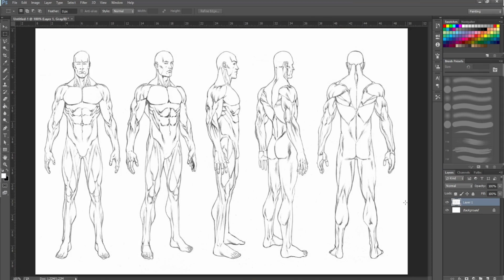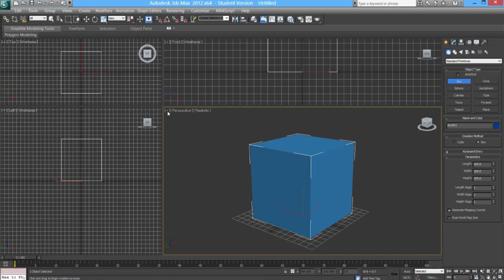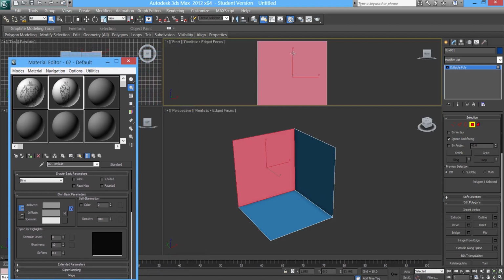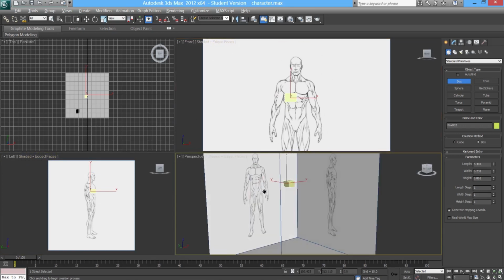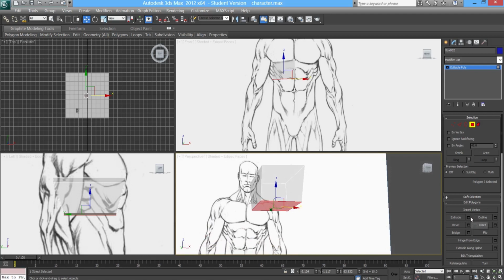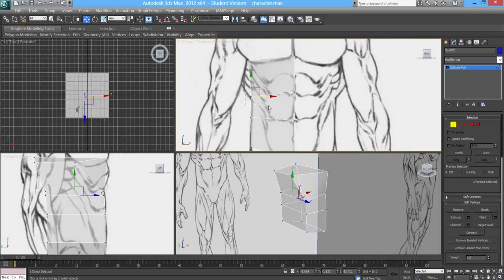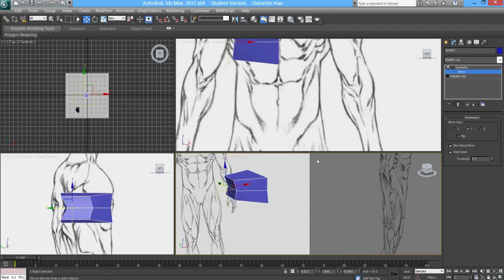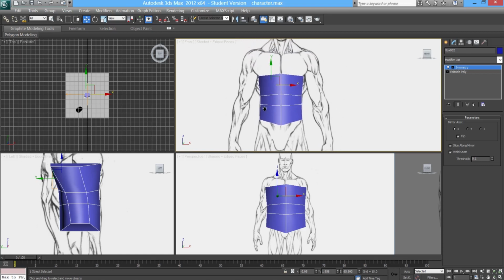3ds Max Tutorial - #1 - Low Poly Character Box Modelling + How to set up reference image box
Here's Part 1 of my guide to creating a low polygon/poly character model in 3ds Max. This method CAN be used to make ANY character. You just need to follow along with your own reference images or those found online like mine.

low poly character modelling 3ds max